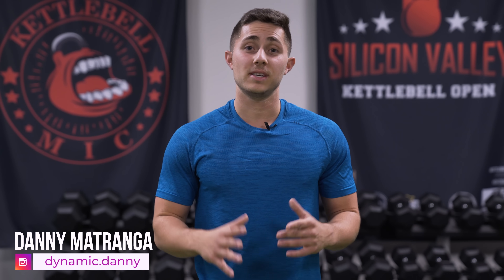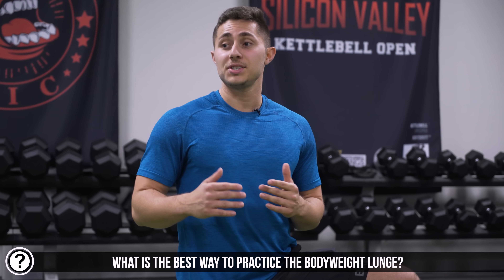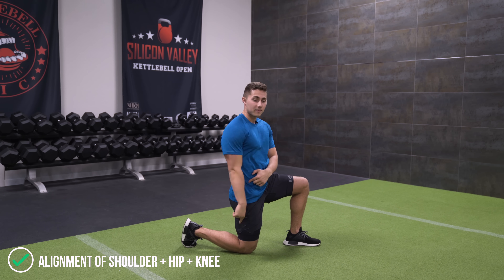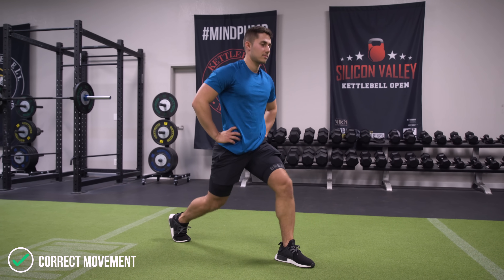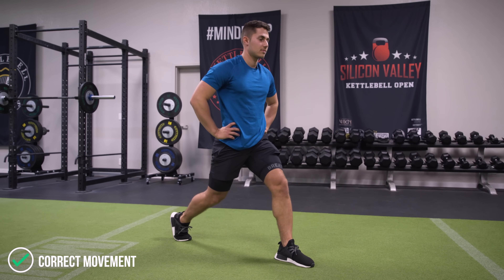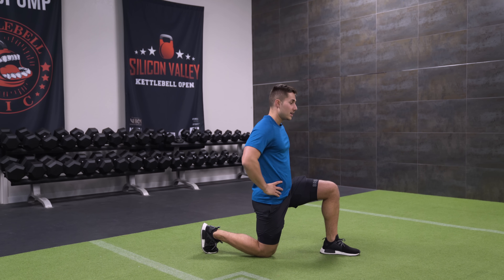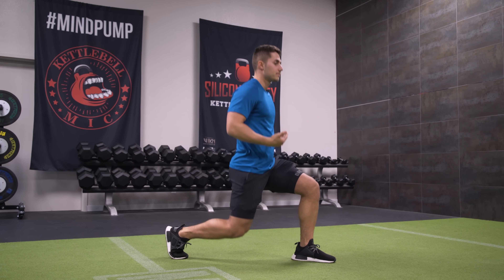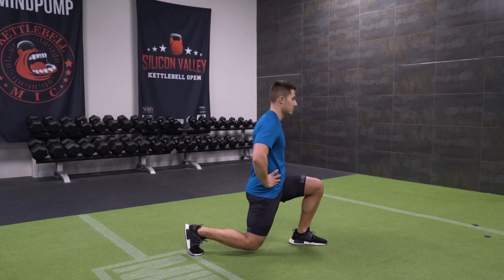The ONLY Way You Should Be Doing Lunges! (Build GREAT Legs)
Do you want to build GREAT Legs but don't know how to do so? Have you ever struggled with knee pain while doing lunges? Danny covers all these topics and the proper way that you should be doing lunges in this video.